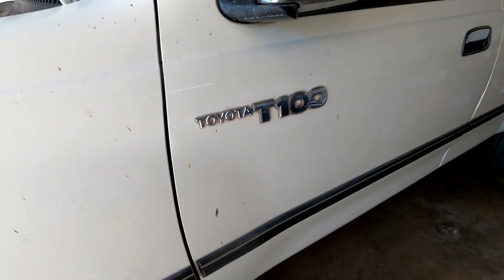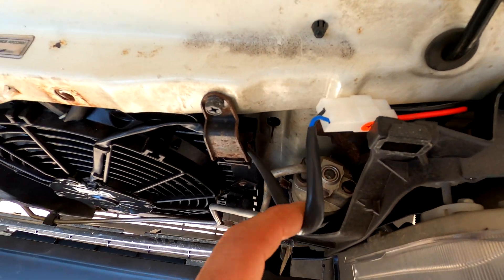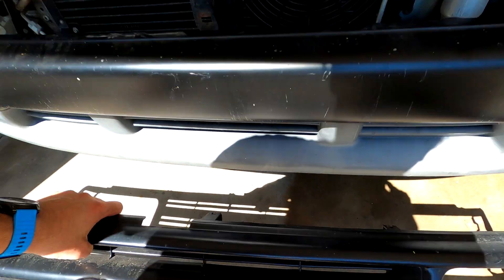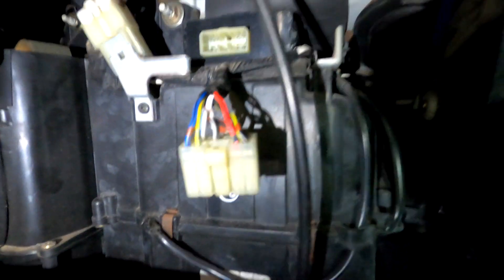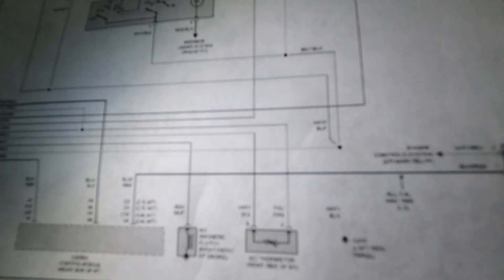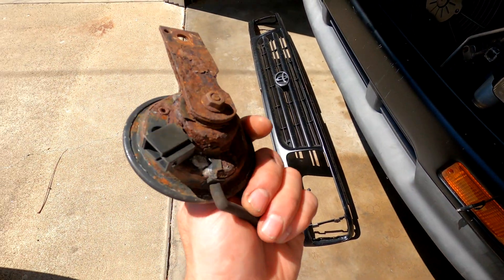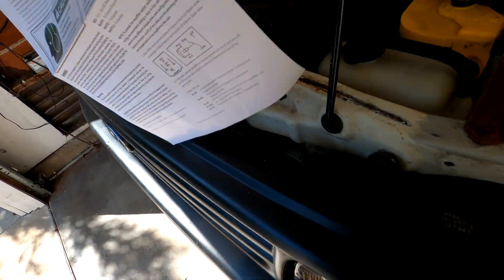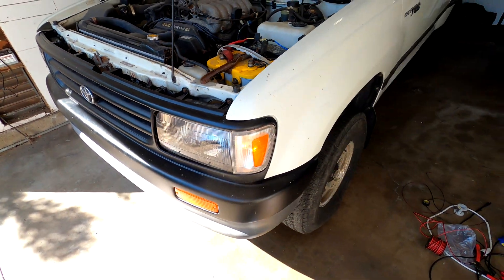Toyota T100 AC Fix 🔧 Add a Condenser Fan & Relay (Cold Air at Idle!)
Is your Toyota T100 AC blowing warm air when idling? ❄️ This quick DIY shows how to fix it by installing an aftermarket condenser fan with a relay and wiring harness. No more waiting for the truck to move before the air gets cold!

✅ In this video, I’ll cover:
Why Toyota didn’t include a condenser fan on the T100 (and some Tacomas)
Parts you’ll need (SPAL fan, relay, fuse, wiring harness)
Step-by-step install: mounting, wiring, and tapping into the AC amplifier
How the relay keeps your AC system safe
Bonus: Replacing the weak factory horn with a powerful electronic horn

👉 Works on T100 and other Toyota trucks/SUVs without a condenser fan.

⏩ Video Chapters:
0:00 – Intro & Toyota T100 AC Problem
0:44 – Why There’s No Condenser Fan
1:45 – Parts & Wiring Overview
2:55 – Fan Mounting & Trim Removal
4:00 – Relay Wiring & AC Amplifier Tap
7:40 – Bonus Horn Upgrade & Final Test

When ambient air temperature is near 100 degrees Toyota trucks without an A/C condenser fan can blow warm air at idle and low speed. This will fix that problem.

The Toyota TSB procedure to install their fan and wiring is very lengthy. Luckily on the T-100 it is much more simple with a quality SPAL fan and simple relay.

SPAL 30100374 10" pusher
Make sure to buy the SPAL harness

This procedure will work for ANY Toyota or Lexus that did not come with an A/C condenser fan.  Some Toyota 4Runner and Pickup trucks of the 1980's and 1990's did not come with the condenser fan either.